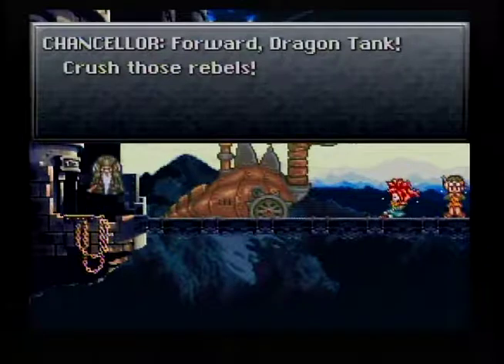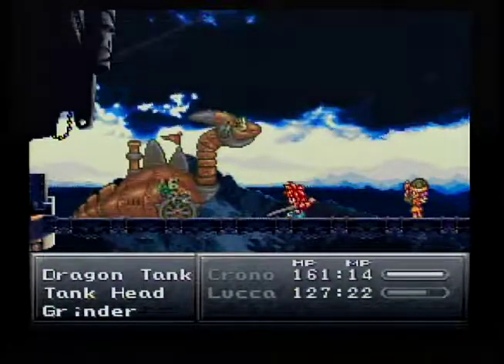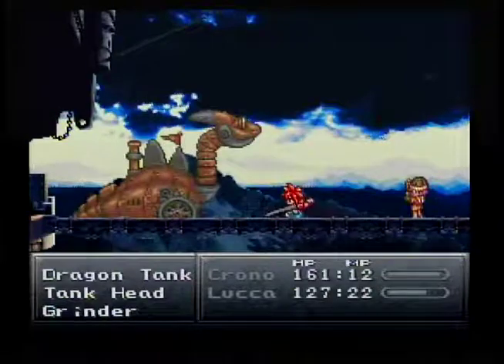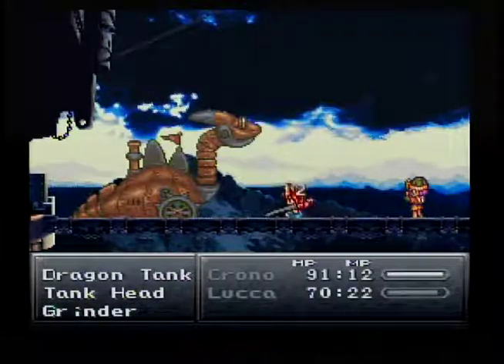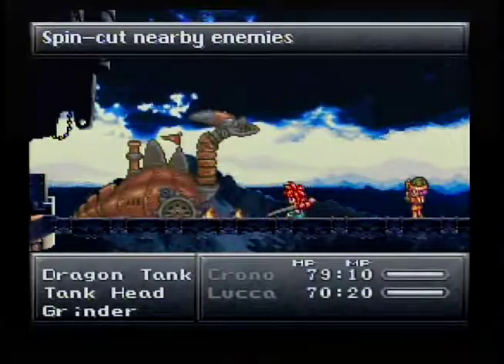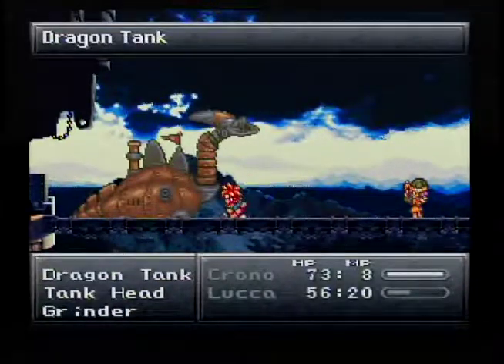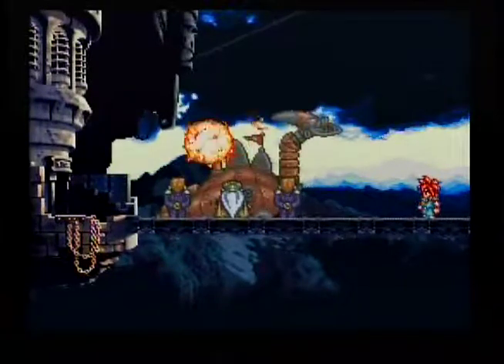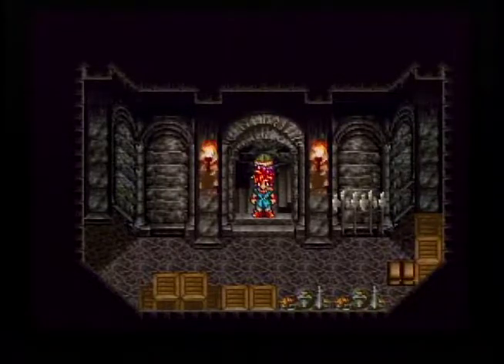Let's Play Chrono Trigger with MP (Part 1). Bridge Fire Tank Boss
One of the most famous JRPG boss battles of all time. Look out for more Let's Plays of Chrono Trigger to come!